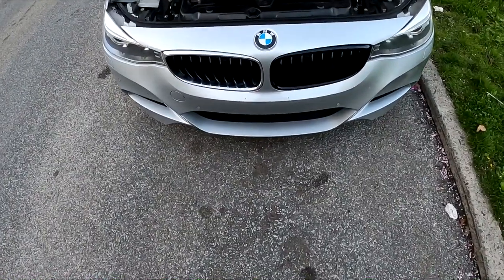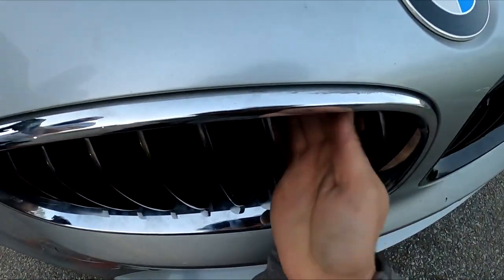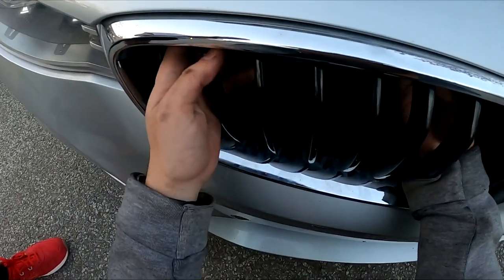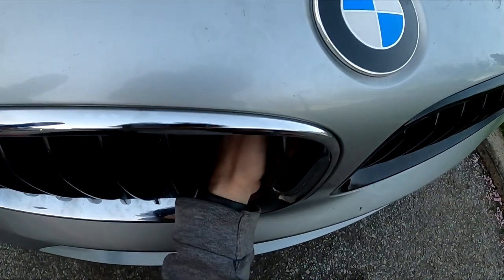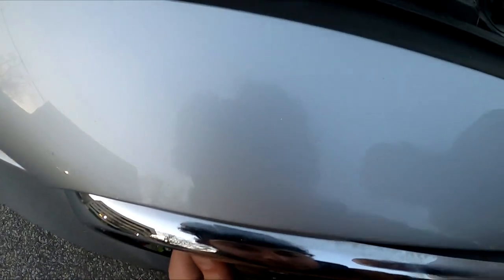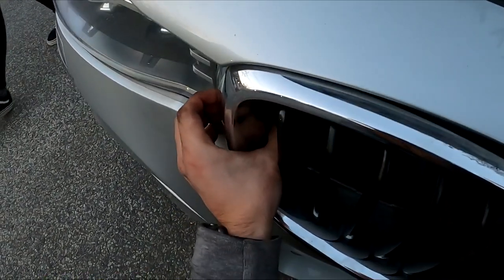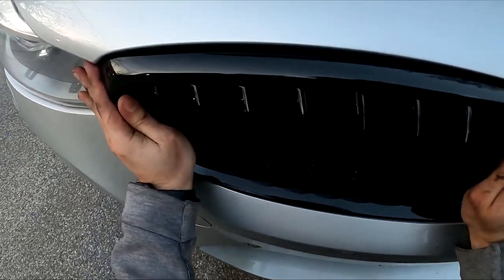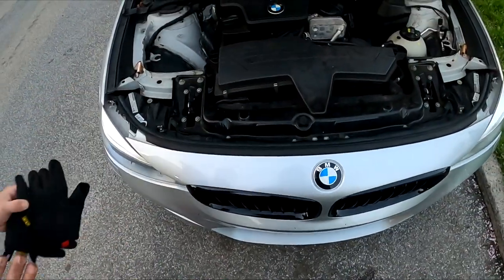DIY Guide: Installing Black Kidney Grille on BMW 328i GT (F Chassis F30,F31,F32,F34)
In this video, we're going to install a black kidney grill on My BMW F34 328i GT (F Chassis)(N20)(DIY). This is a quick and easy install that anyone can do!

If you're looking to add a bit of spice to your driving experience, then you need to check out this black kidney grill install! This grill will give your car a unique look and feel, and the installation is easy enough that anyone can do it. Don't wait any longer, head over to our channel and check it out!